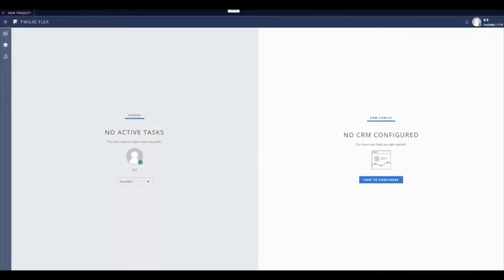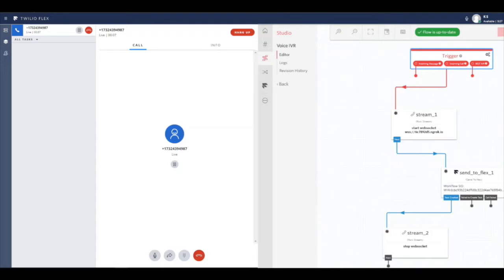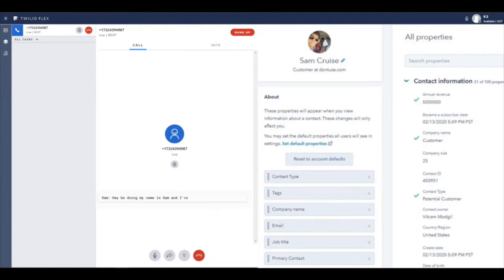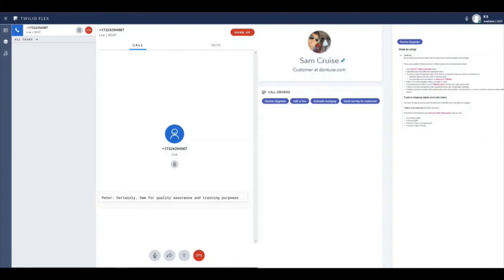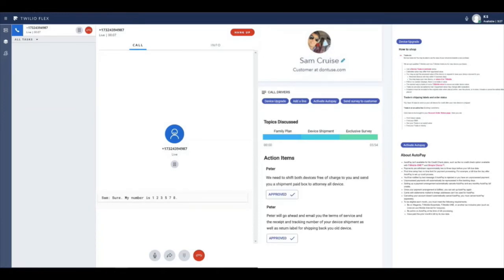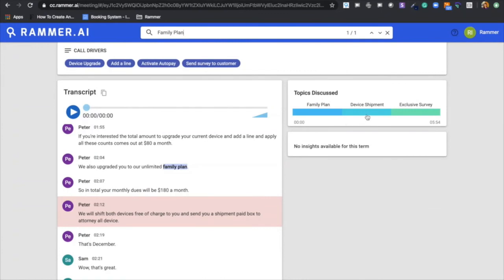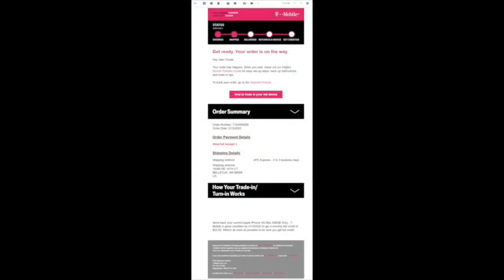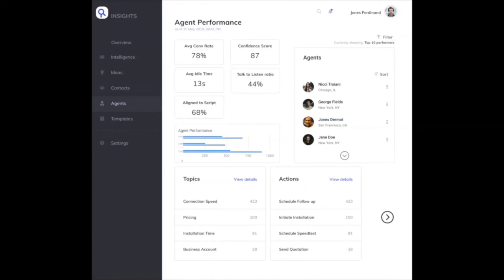Call Center Demo - Symbl.ai - Twilio Flex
Symbl.ai is a programmable platform for developers to rapidly deploy conversational intelligence in any channel.